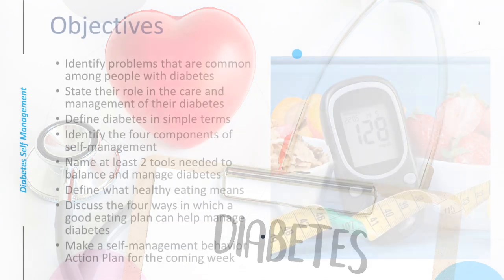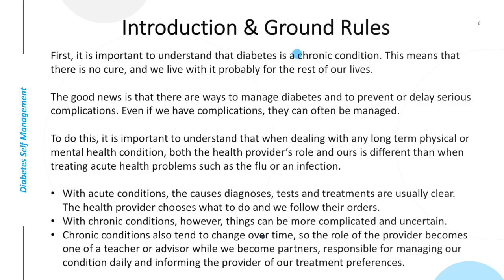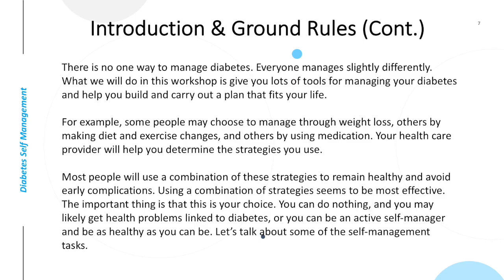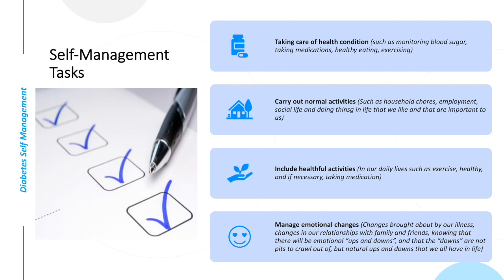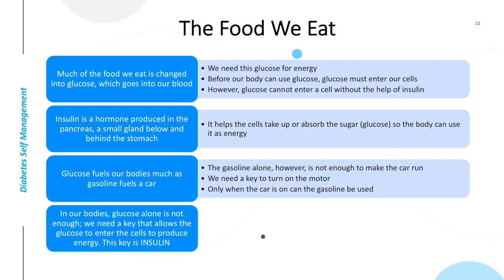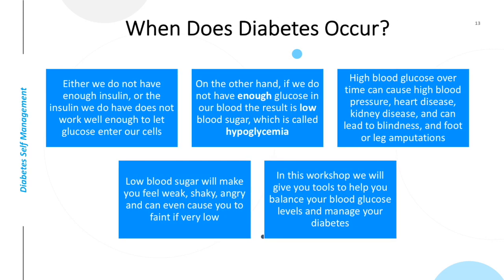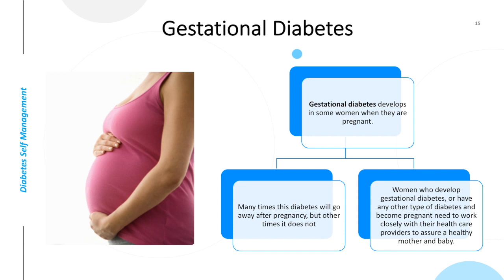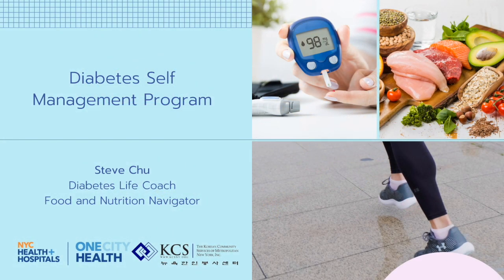DSMP Session 1-1 English